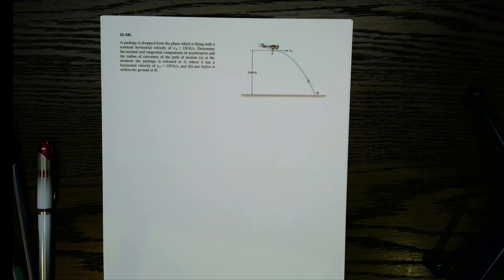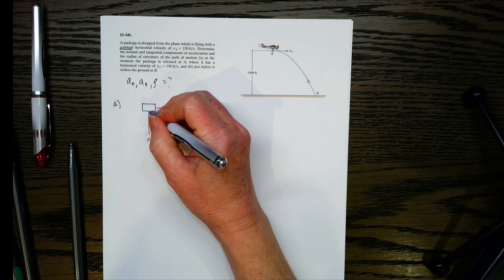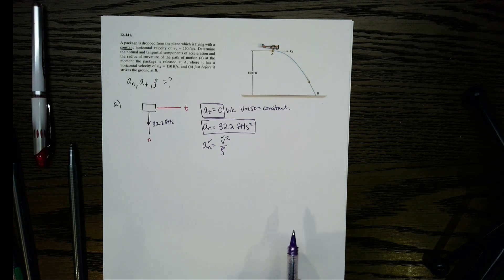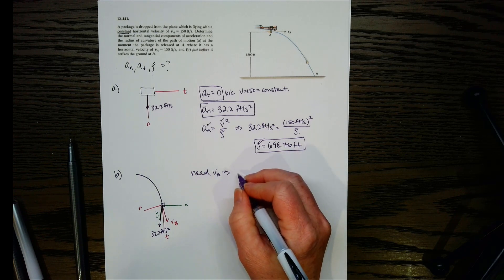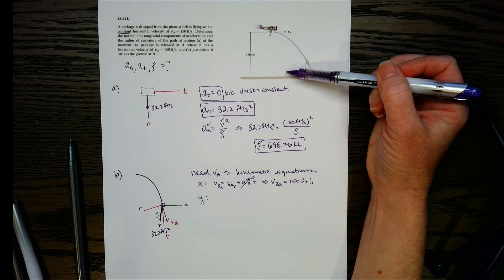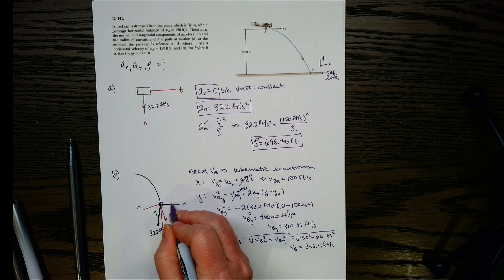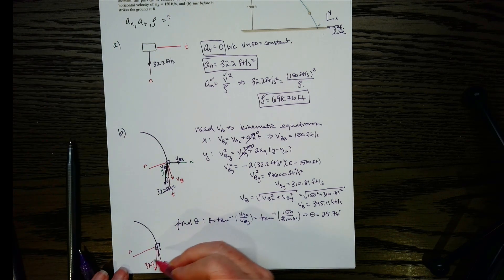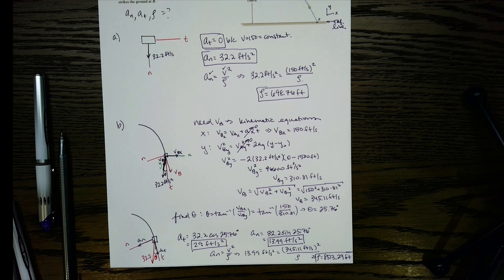Normal and tangential coordinates with cartesian frame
A package is dropped from the plane which is flying with a constant horizontal velocity of V_A=150 ft/s.  Determine the normal and tangential components of acceleration and the radius of curvature of the path of motion (a) at the moment the package is released at A and (b) just before it strikes the ground at B.  Problem 12-141 Hibbeler Dynamics 14th edition

Current offerings:
Statics
Dynamics
Thermodynamics
Fluid Mechanics
MATLAB
Numerical Analysis
Intermediate Dynamics
Orbital Mechanics
Vector Basics